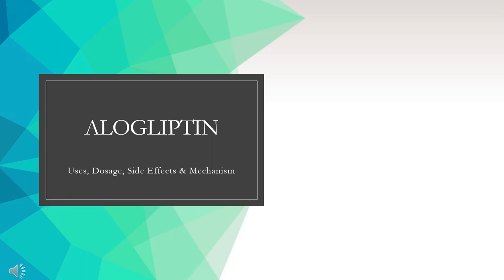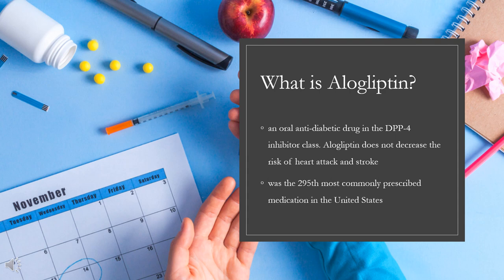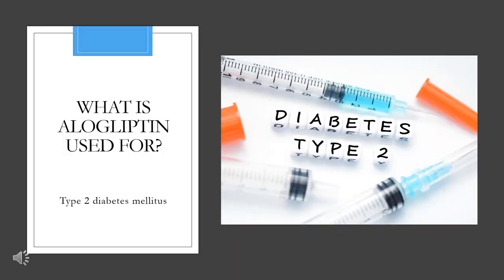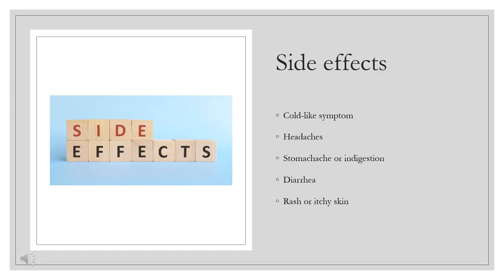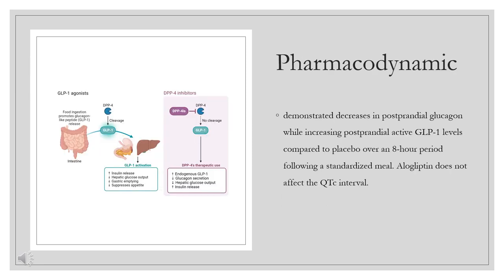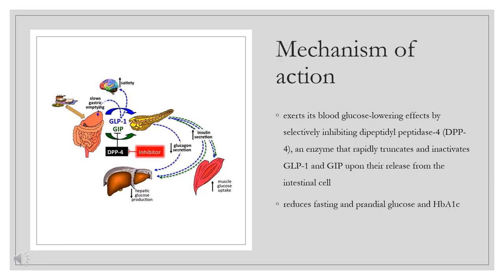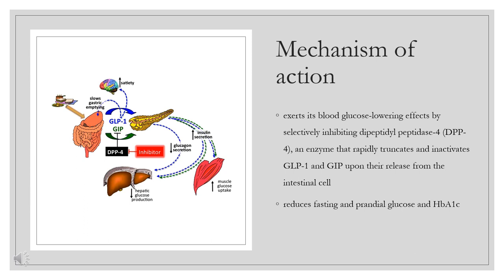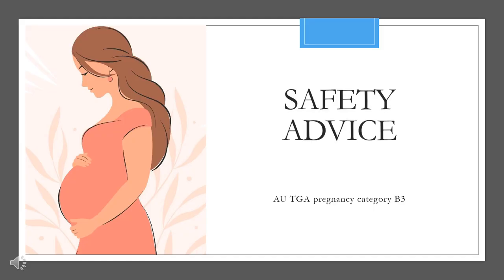Alogliptin | Uses, Dosage, Side Effects & Mechanism | Nesina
Alogliptin is a dipeptidyl peptidase-4 (DPP-4) inhibitor used to treat hyperglycemia in patients with type 2 diabetes mellitus.

In this video, let’s find found:
What is Alogliptin?
What is Alogliptin used for?
Contraindication
What are the side effects of taking Alogliptin?
How does Alogliptin work?
How to use Alogliptin?